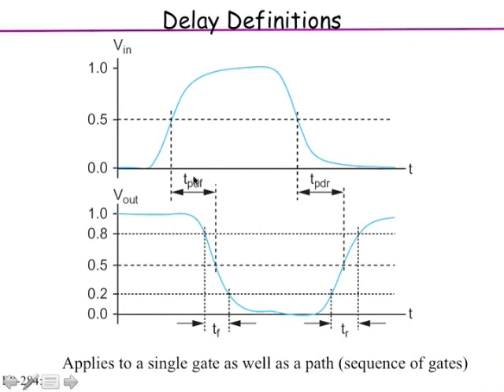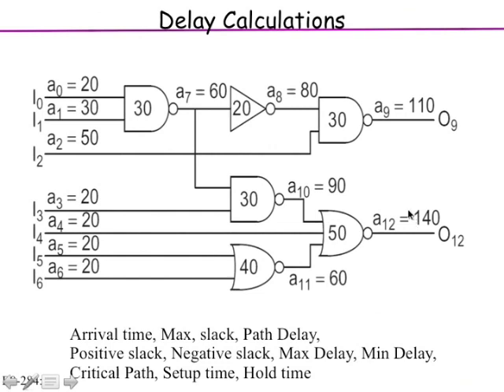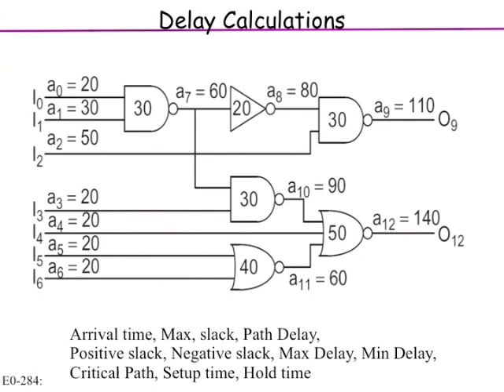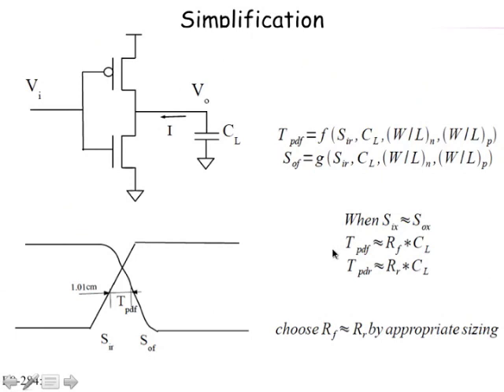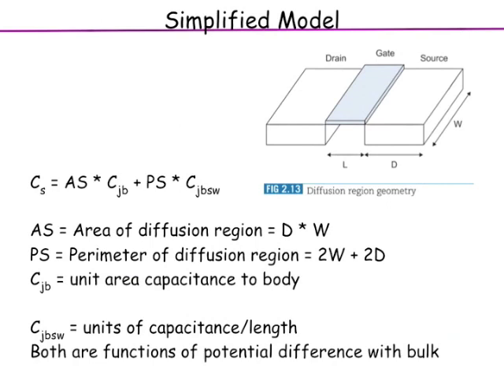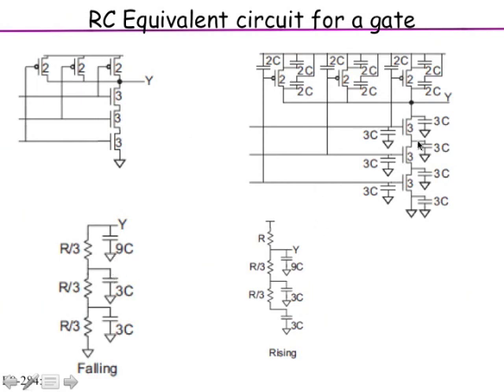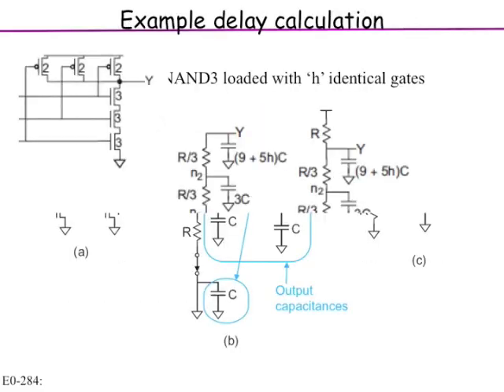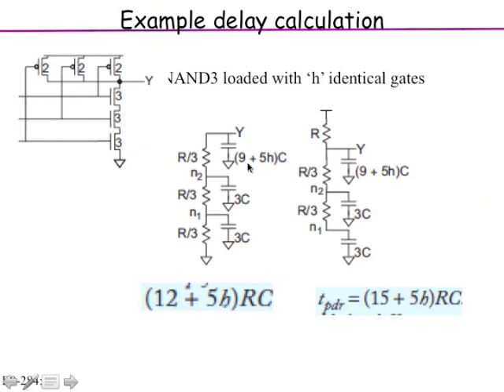E0 284 Lecture 6 Delay Basics 2013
Delay definitions, simple linear models